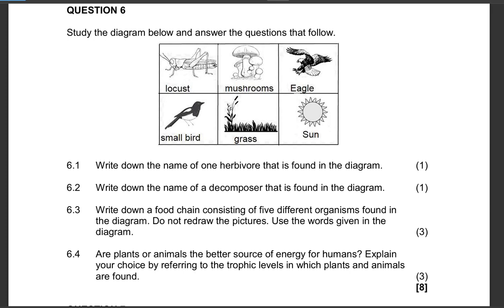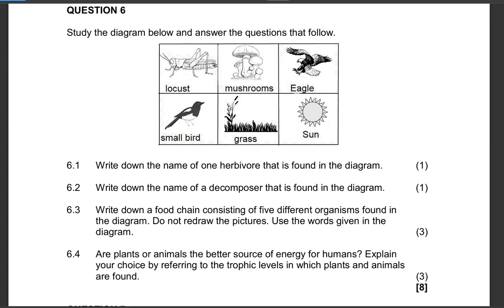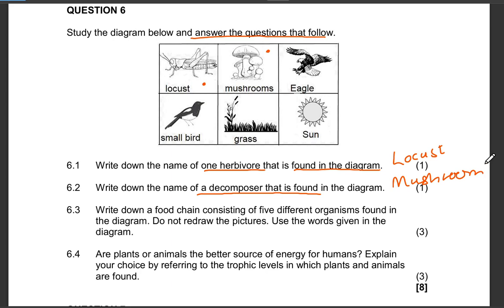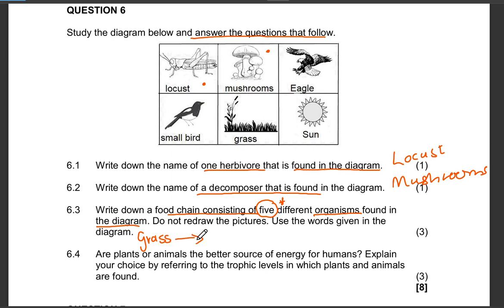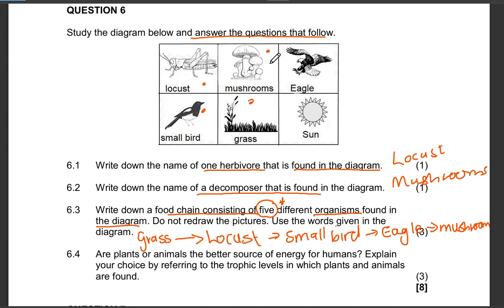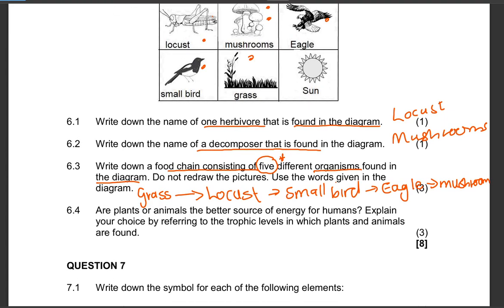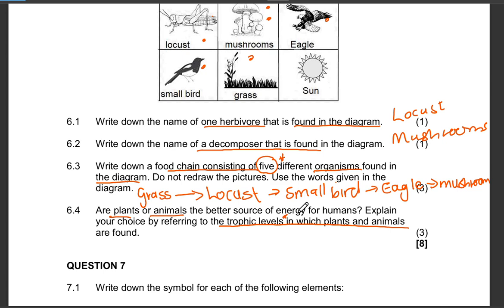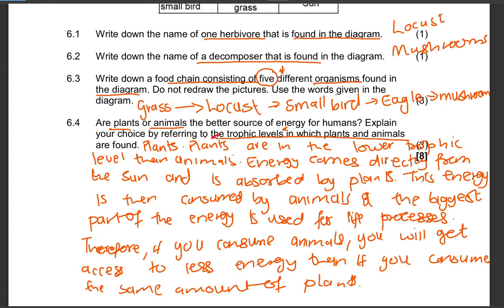Grade 8 Exam Question (answered): Food Chains |Food webs| Interactions and Interdependence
In this video, we go through a Grade 8 Natural Sciences exam question based on food chains and food webs. I break down how to approach these types of questions, how to analyse the diagrams, and how to give full-mark answers.

If you're preparing for your Natural Science exam or just want to revise this topic, this video is perfect for you!

FB page: All Things Education with Asisipho